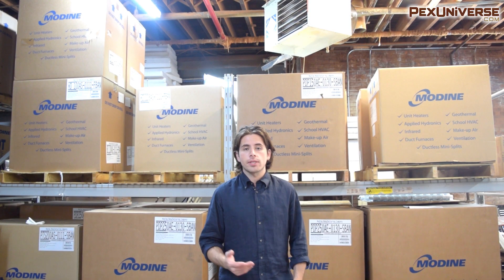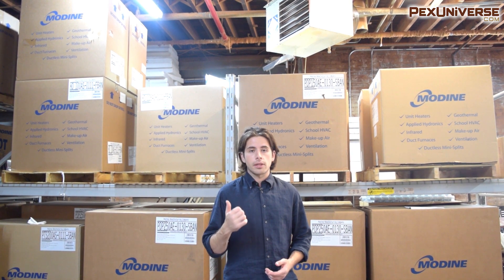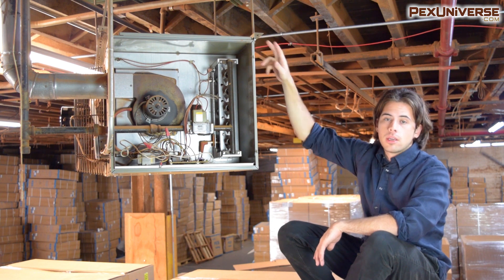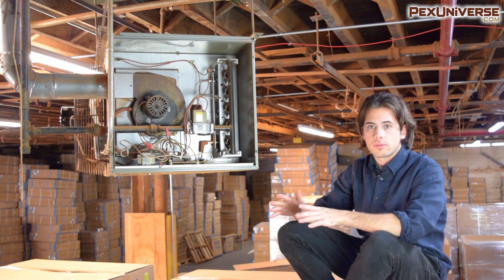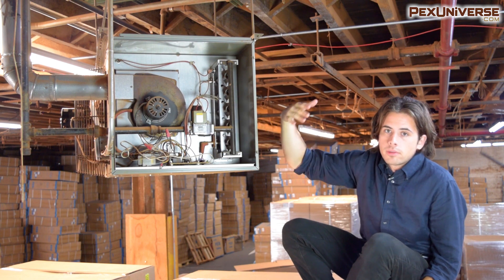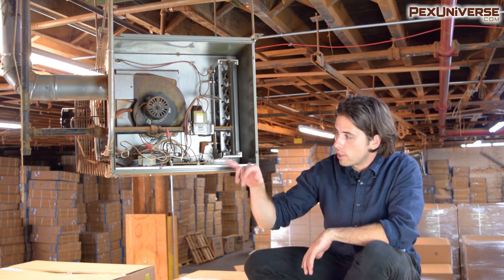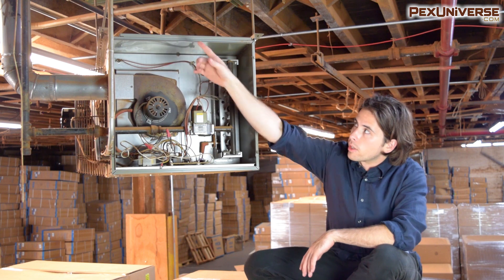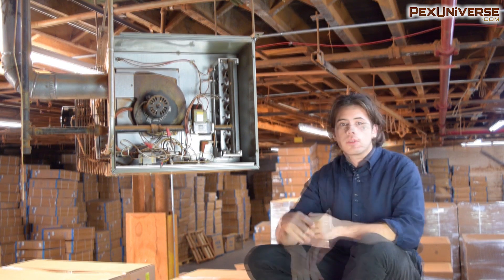Modine Unit heater installed: Breakdown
In my last video I went over the different types of gas heaters you can get from Modine.  Now I want to show you an installed gas heater and breakdown all of its components so you know what you need in order to install one of these